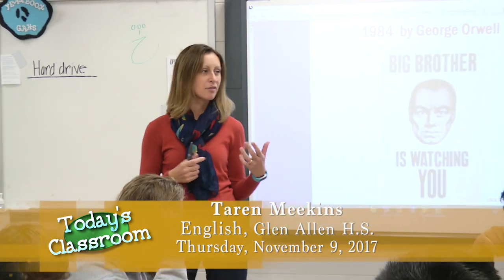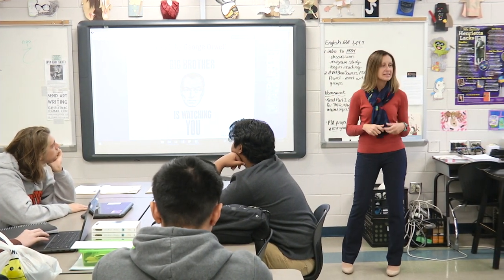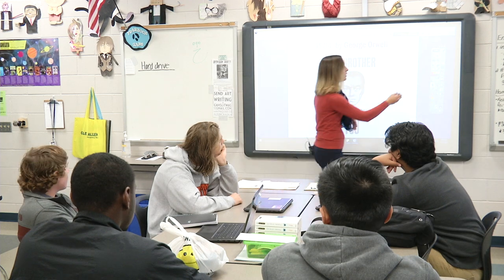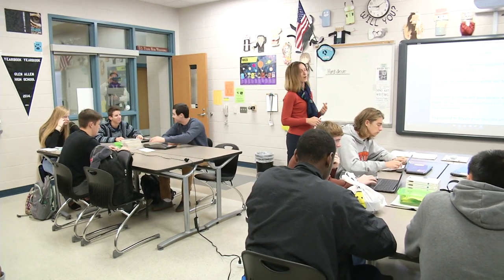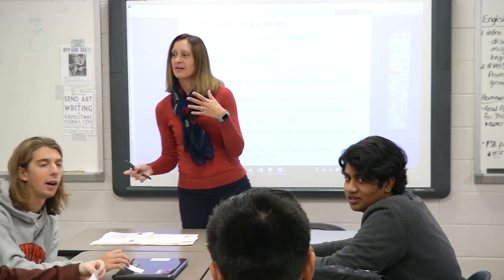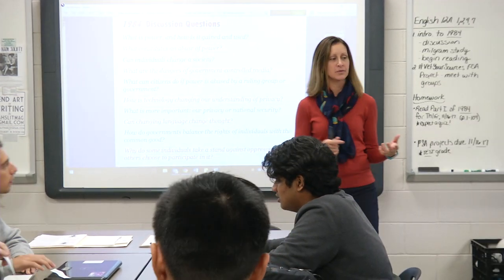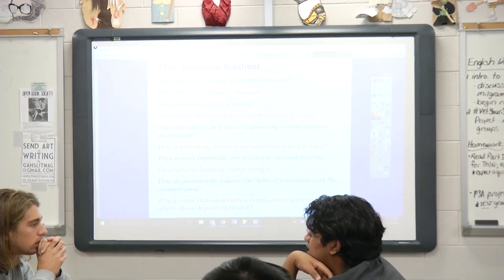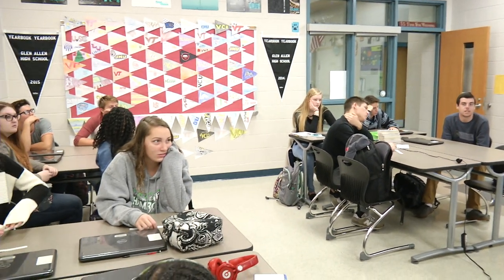Today's Classroom - Glen Allen High School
HCPS TV stopped by Taren Meekin's 12th Grade Honors English class as they discussed the book "1984".